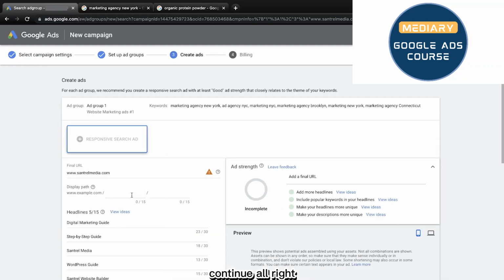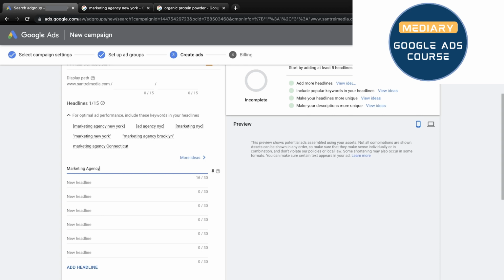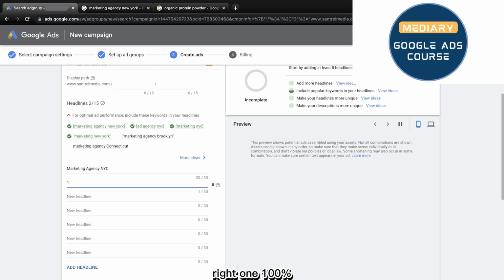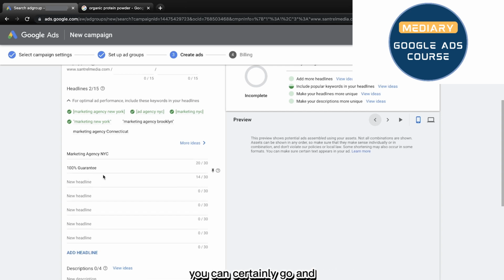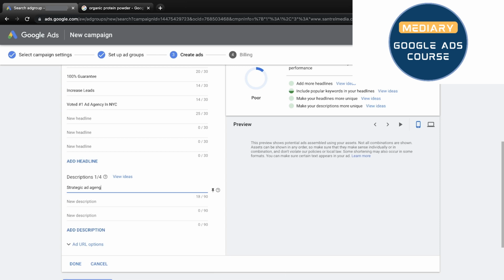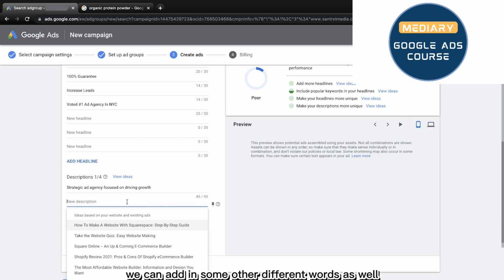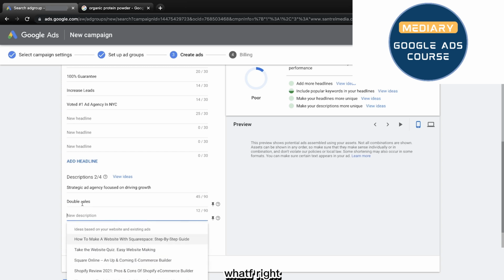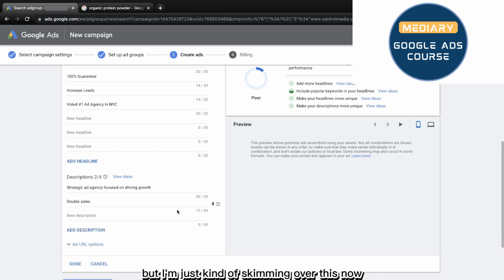Master Google Ads: The Ultimate Tutorial for Beginners | creating ad |#4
In this comprehensive tutorial, you will learn everything you need to know to master Google Ads. Whether you're a beginner or have some experience with digital advertising, this course will take you step-by-step through the process of creating effective ad campaigns that reach your target audience and drive conversions. We'll cover topics like keyword research, ad copywriting, targeting options, bidding strategies, and more. By the end of this course, you'll be equipped with the knowledge and skills to create successful Google Ads campaigns that deliver real results for your business. So, get ready to take your digital marketing game to the next level with this ultimate Google Ads tutorial!